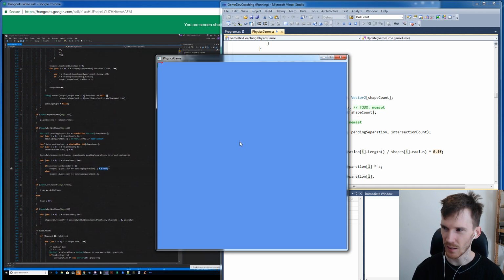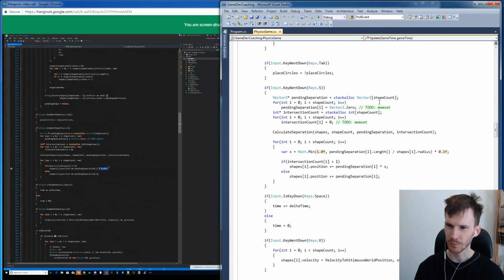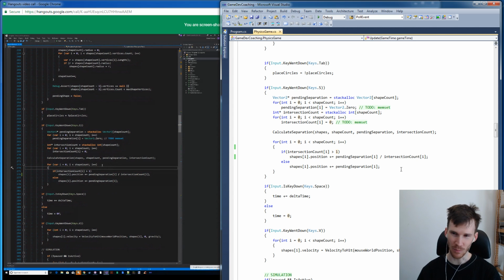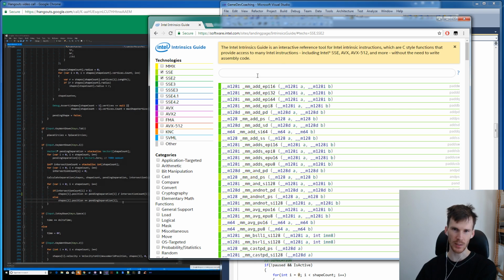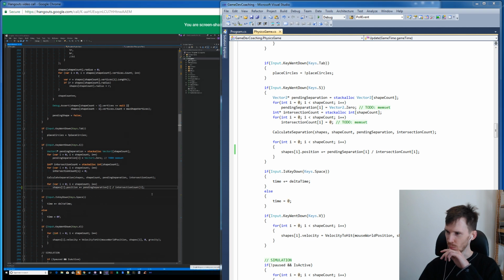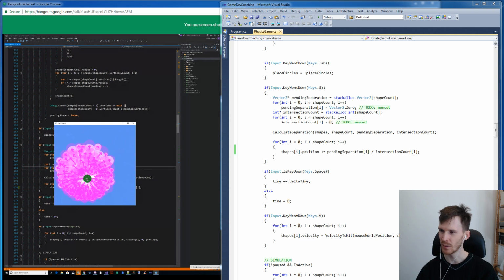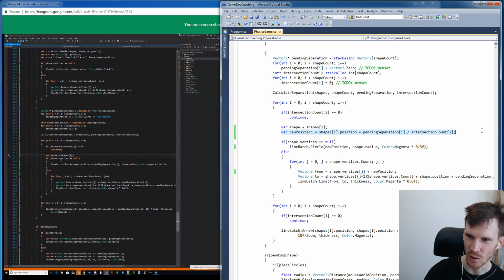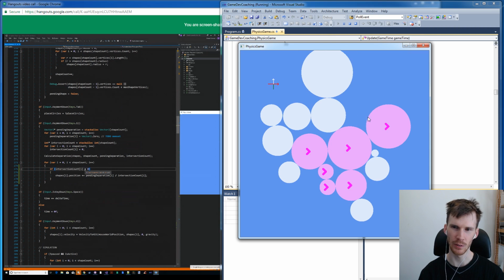GameDev Coaching 47 - Implementing Multiple Shape Separation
In this episode we implement a method for separating multiple shapes at the same time. Then we discuss the implications of our solution.

No whiteboard for this episode.